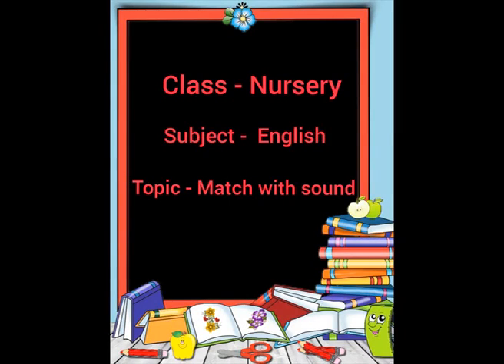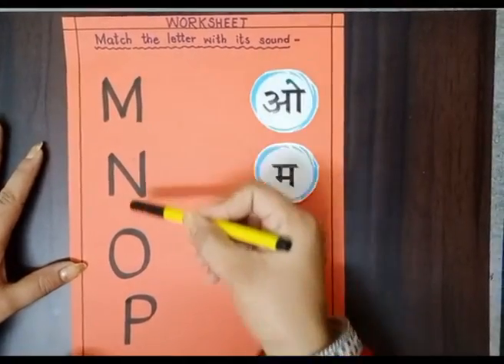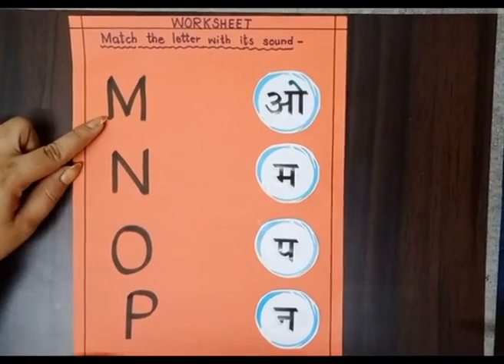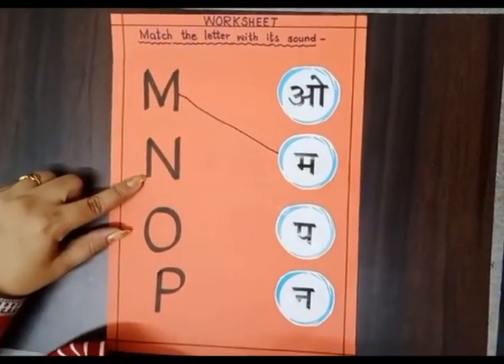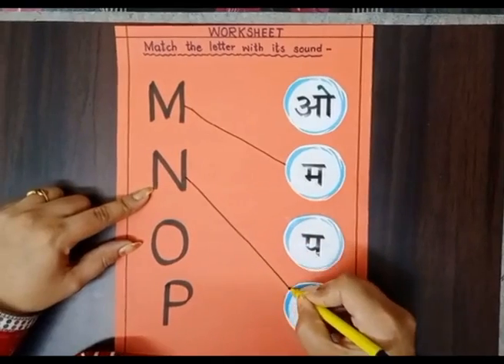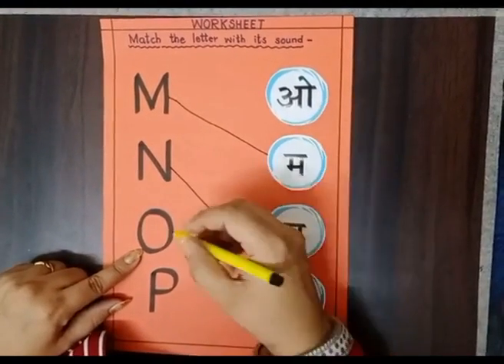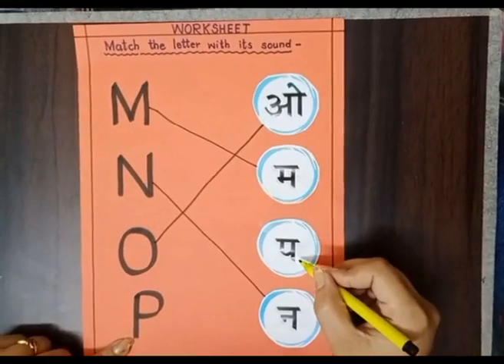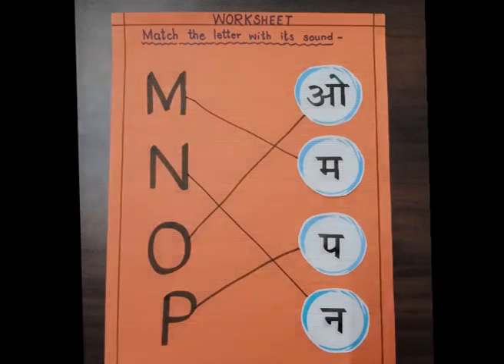Class- Nursery_ Match with sound letters M, N,O,P ( Worksheet)_ by Ms. Jyoti Verma